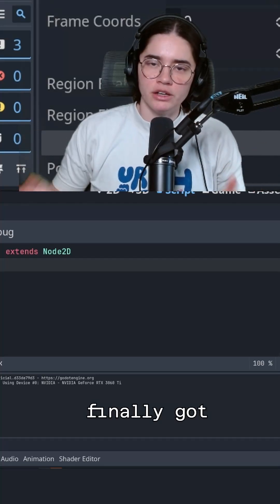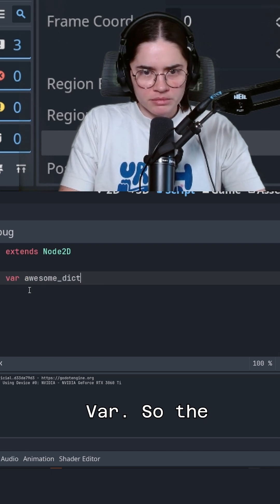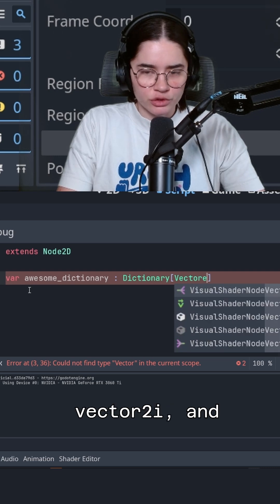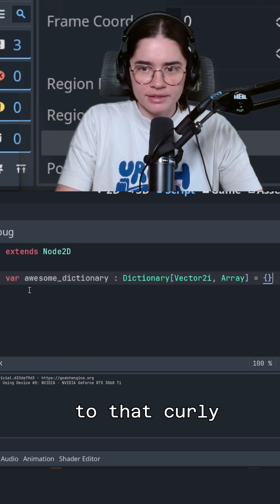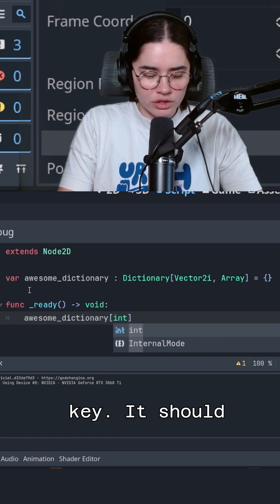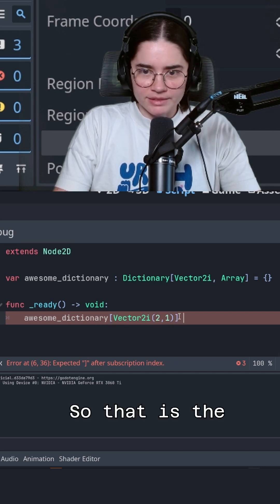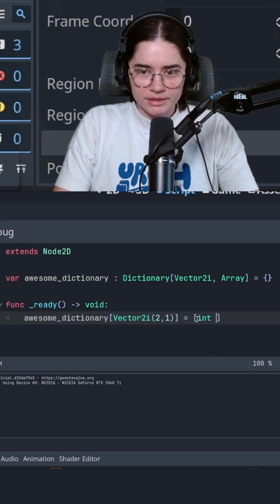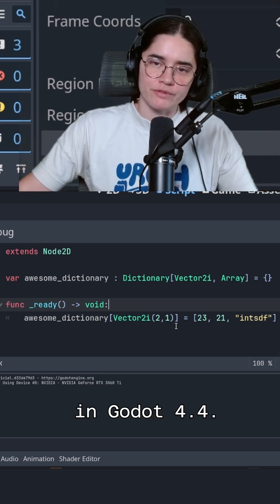TYPED DICTIONARIES IN GODOT 4.4!